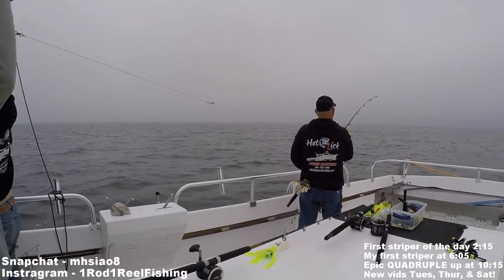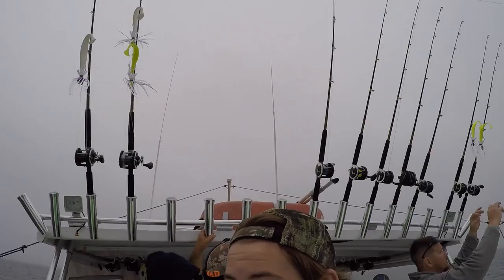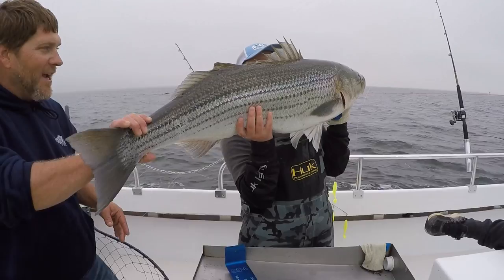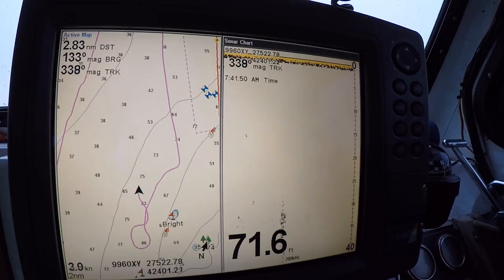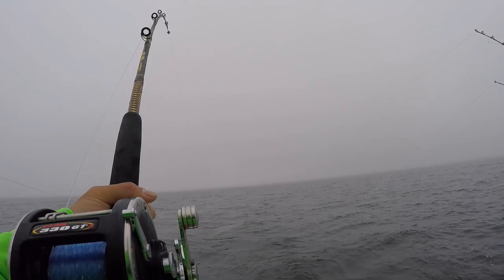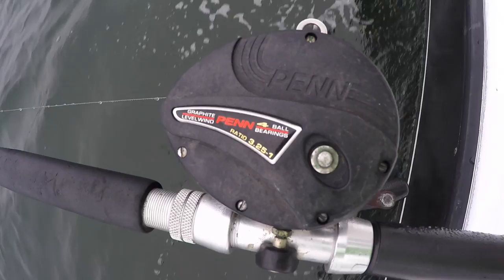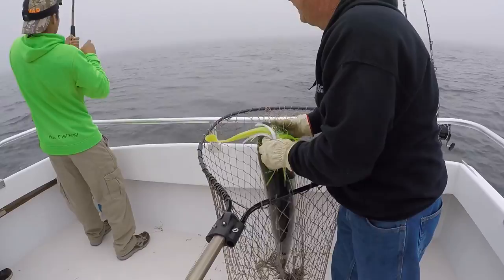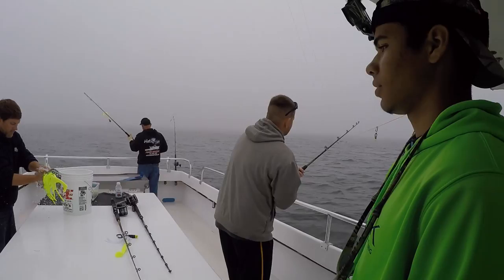Fishing for MONSTER Striped Bass on the Chesapeake Bay!!!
I venture into the depths of the Chesapeake Bay with my buddies from Flippin Bass - The action was fast and furious, with 40 inch+ stripers nailing our 12" swimbaits and umbrella rigs nonstop!

Lures Used:
-Parachute lures jigs, 12" paddle tail swimbaits, and umbrella rigs

Rod/Reel/Line used: Ugly sticks (not sure on reel models)

Location: Chesapeake Bay - launched from Chesapeake Beach, Maryland
Date: May 2nd, 2016
Primary Pattern: Trolling out baits in 70-80 feet of water, driving the boat in a loop around a shelf that held baitfish
Time Fished: 6:30 am - 9:30 am
Air Temp: 58 degrees
Water Temp: Didn't measure (estimated in low-mid 60s)
Water Clarity: 60 inches
Conditions: Cloudy with winds from the east up to 6 mph

As a thank you everyone who watches and supports my content -- Download my **FREE 23 Page Guide to Bass Fishing Lures** at the bottom of this